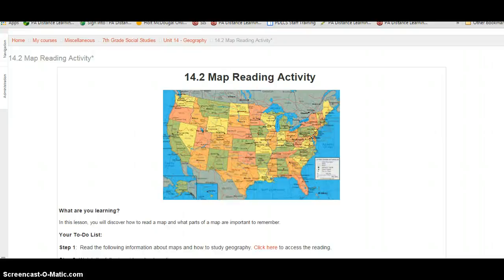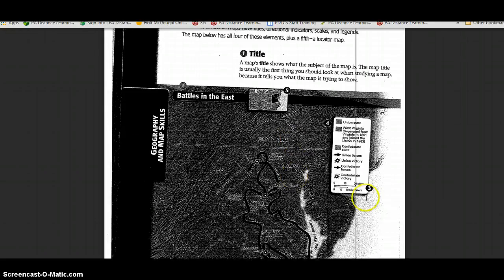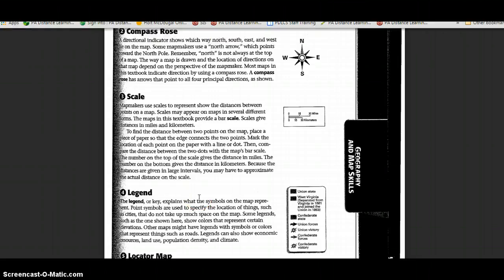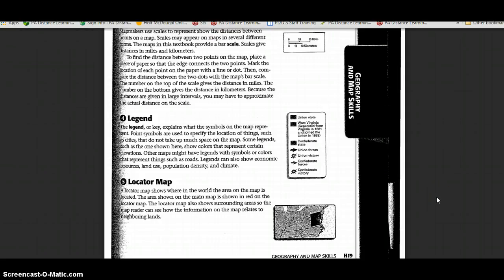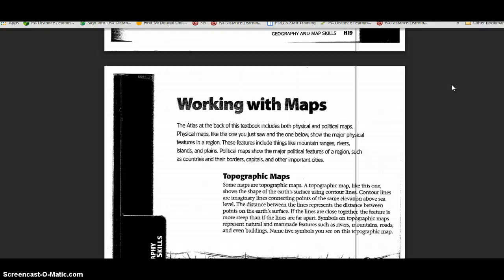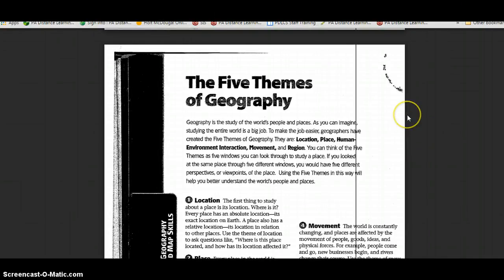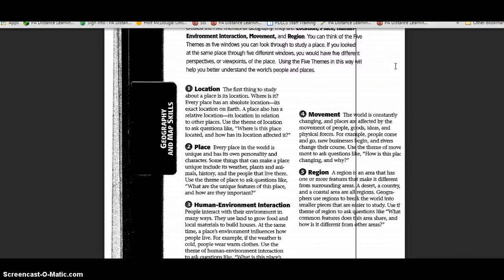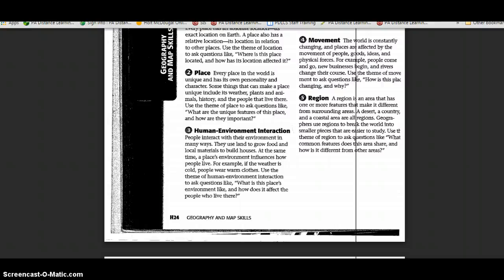14.2 Reading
14.2 Reading